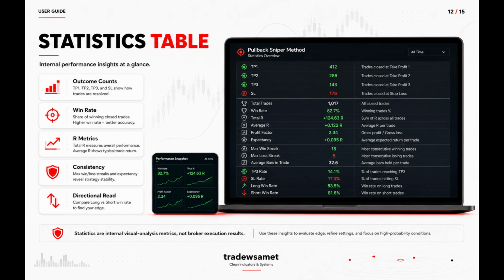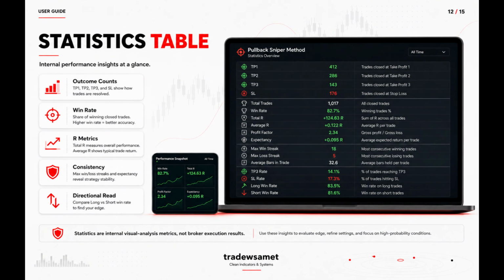Most Traders Enter Too Early… So I Built This Pullback Tool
🎯 (FREE)  Pullback Sniper Method [trade_w_samet]

🚀 **I Built a Pullback Trading Tool That Shows Entries, TP/SL & Quality Score**

In this video, I introduce the **Pullback Sniper Method** — a clean and structured TradingView indicator built to help traders analyze pullback setups with more clarity, discipline, and confidence. 🎯📈

Most traders chase entries too early.
Most traders enter without structure.
Most traders do not plan risk before the trade.

This tool is built around a different idea:

📈 **Read the trend**
🚀 **Wait for the breakout**
🎯 **Let the pullback form**
✅ **Confirm the setup**
📦 **Plan TP/SL before entry**
🧠 **Review the Quality Score**
📊 **Track results with dashboard metrics**

🔥 **What You Will See In This Video**

📈 **Trend Engine**
Detects the dominant market direction using EMA alignment and slope.

🚀 **Breakout Detection**
Finds structure breaks before the pullback setup begins.

🎯 **Pullback Setup Logic**
Waits for price to return into a cleaner entry zone.

✅ **Fast / Balanced / Strict Confirmation Modes**
Choose between earlier signals, balanced logic, or stricter confirmation.

🧠 **Optional Filters**
McGinley, RSI, cooldown, and distance filters help reduce low-quality setups.

💪 **STRONG Signal Labels**
Clean chart labels appear only when the internal conditions align.

⭐ **Quality Score Tooltip**
Hover over the STRONG label to see setup quality, trend alignment, Body/ATR, and EMA distance.

📦 **ATR-Based TP/SL Projection**
Automatically visualizes entry zone, TP1, TP2, TP3, and SL levels.

🗂️ **Historical Trade Boxes**
Review previous setups directly on the chart.

🏁 **Result Labels**
See whether a setup reached TP1, TP2, TP3, or SL.

📊 **Statistics Table**
Track internal visual metrics like win rate, TP3 rate, SL rate, and R performance.

💎 **Premium Dashboard**
View trend state, active trade status, Total R, Average R, Profit Factor, Expectancy, streaks, and direction performance.

🚨 **Alerts & Practical Workflow**
Use alerts to monitor setups, then validate everything manually before making decisions.

1️⃣ Read the market direction
2️⃣ Wait for a valid breakout
3️⃣ Let price pull back
4️⃣ Confirm the STRONG signal
5️⃣ Review Quality Score
6️⃣ Plan TP/SL zones
7️⃣ Execute only with discipline

This video and indicator are for **educational and informational purposes only**.
Nothing shown here is financial advice, investment advice, or a recommendation to buy or sell any asset.

Always do your own research, test your tools, manage your risk, and make your own trading decisions.

📌 **Trade smart. Stay disciplined. Let the method work.**